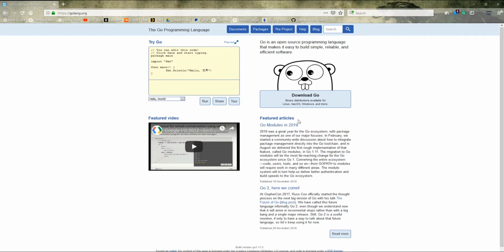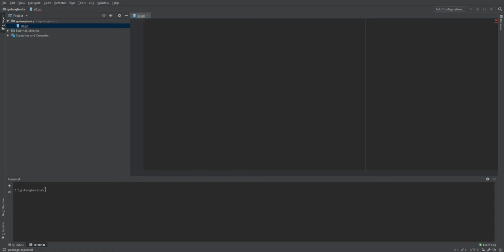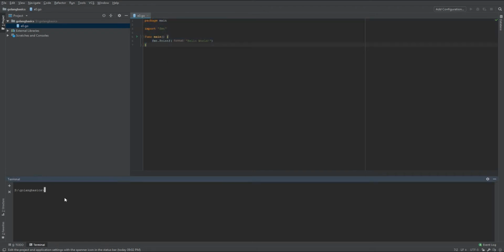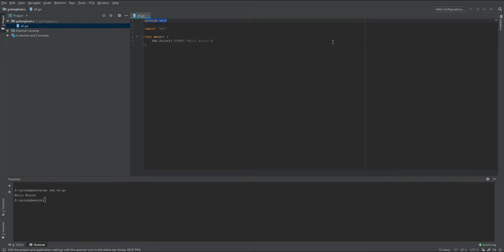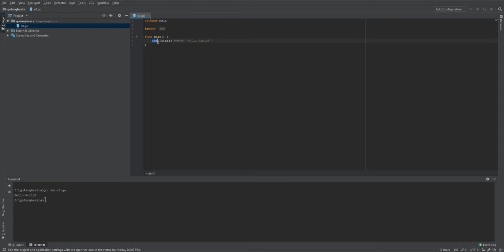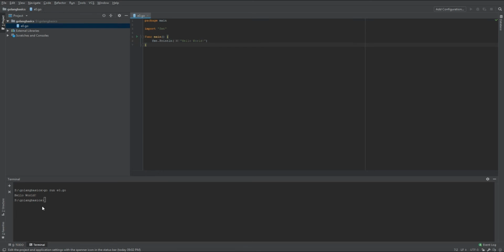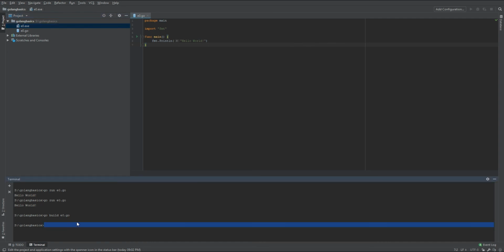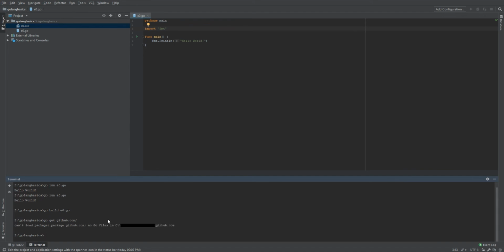Golang Basics E0 - Getting Started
We go through installation, your first program, and what it all means.

0:00 - Intro
0:22 - Installation
0:53 - 'Hello World'
1:49 - Basic Overview of 'Hello World'
3:17 - Basic Command Line Tools

Social Media!